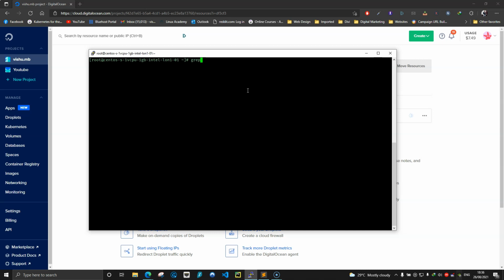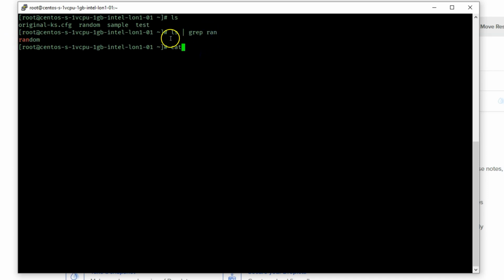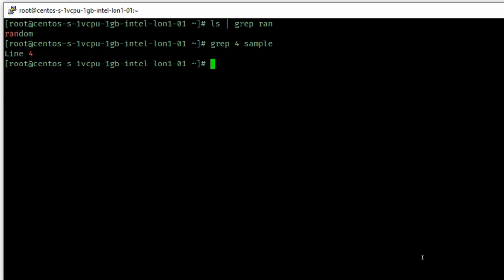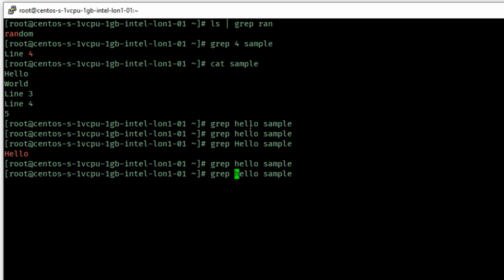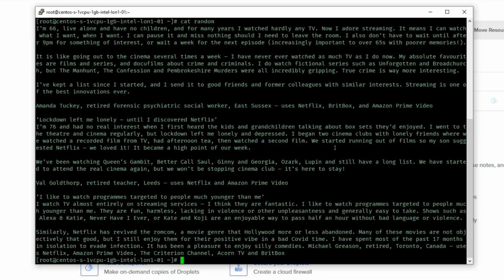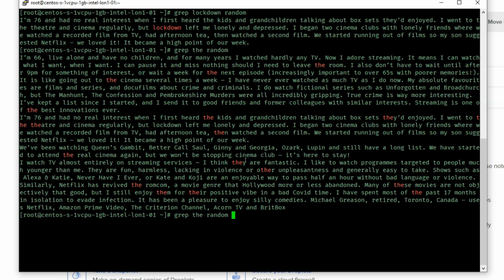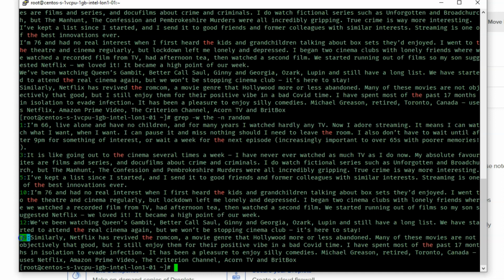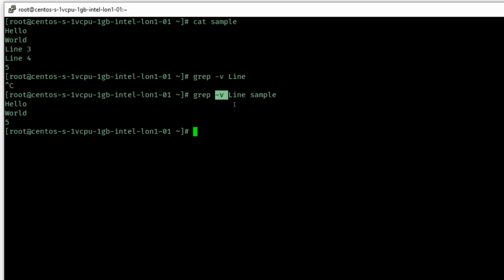Linux GREP - Essentials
GREP is a really powerful tool if you know how to use it.
Ofcourse you can just put the keyword and find something that matches but with the use of switches, you can take your scripts and tools to the next level.

This video will give you a nice starting point with GREP and how to use them for daily use.